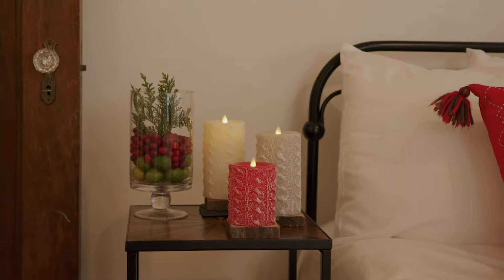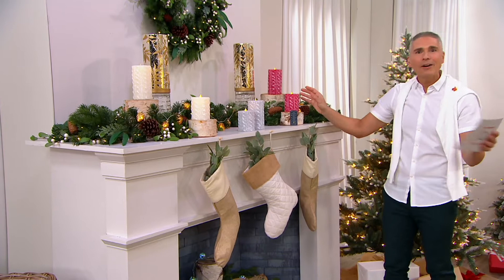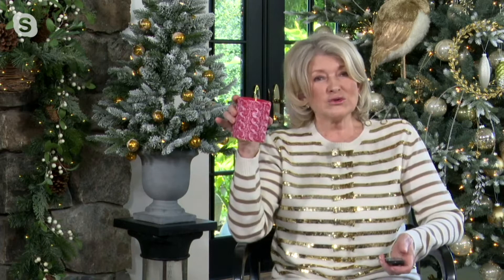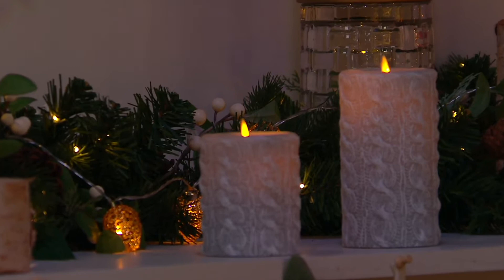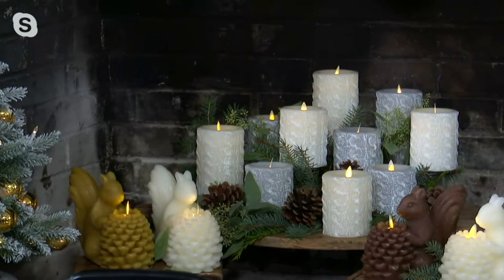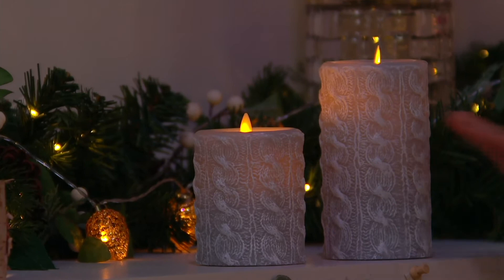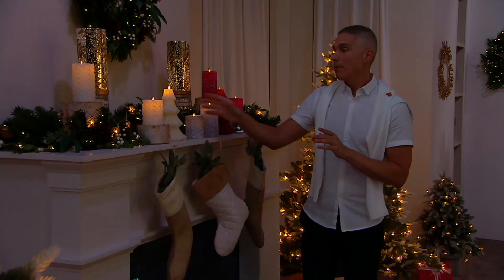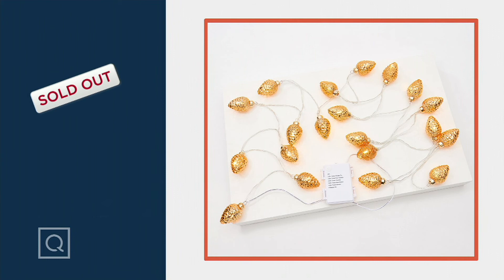Martha Stewart Set of 2 Cable Knit Flameless Candle Pillars on QVC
Martha Stewart Set of 2 Cable Knit Flameless Candle Pillars

The history of the cable knit is over 100 years old. MarthaStewart has recreated the history in theseembossed cables knitflameless pillars by Luminara. The look is mimicked in her fashion pieces that she designs. Luminara flameless candles dance, flicker,and sway like a real candle. Our sophisticated Real-Flame- effect candles deliver move of everything you love about a candle. Candle has a built in 5- hour timer. Included is a multi-button timer. Candle dimensions: 3.25&#34; 4.5&#34;/6.5&#34;. 600 hours of glow time on 2C batteries (not included). Impo